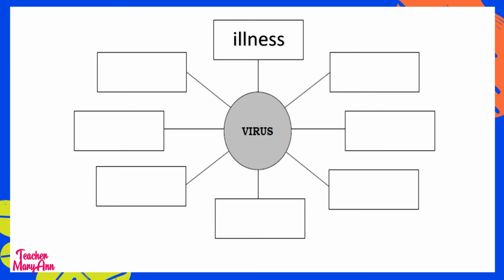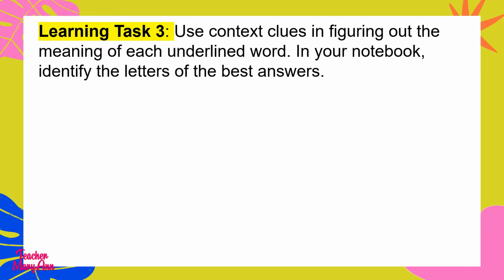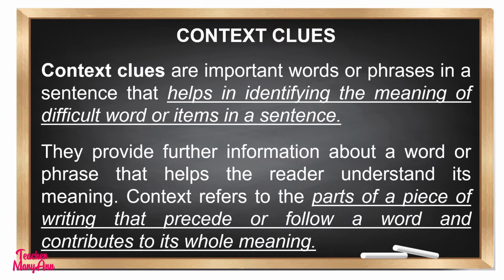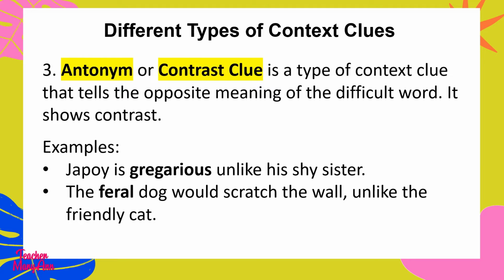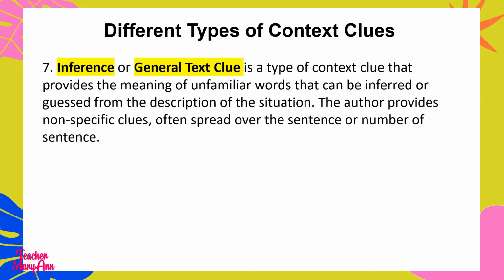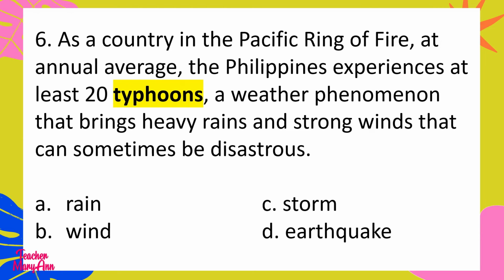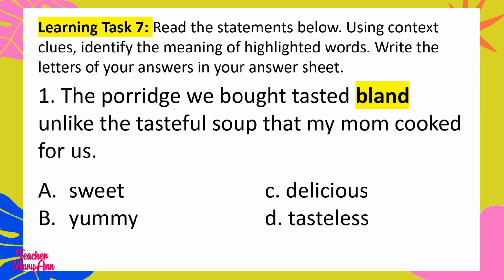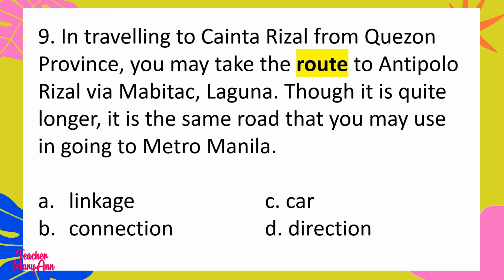Context Clues English 5 Lesson 2 | MELCs-Based | CLMD4A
Topic: English 5 Lesson 2: Context Clues (Quarter 1)